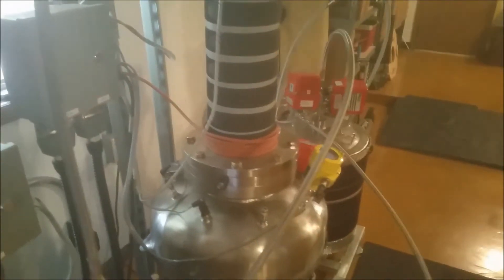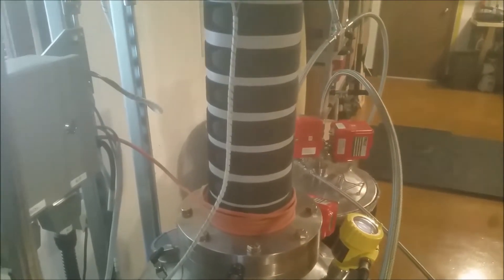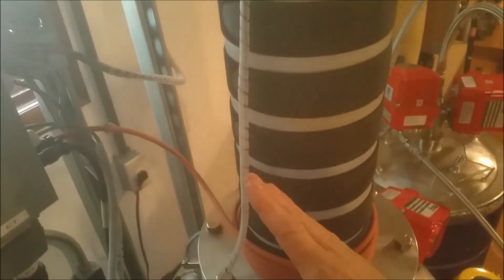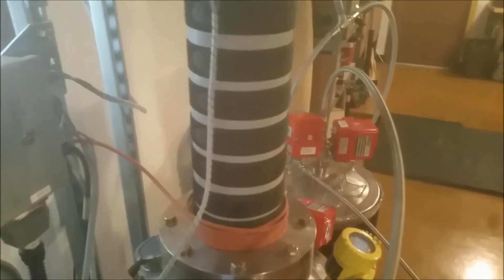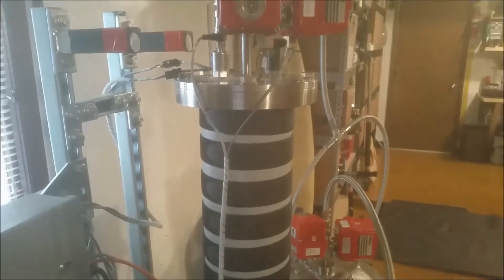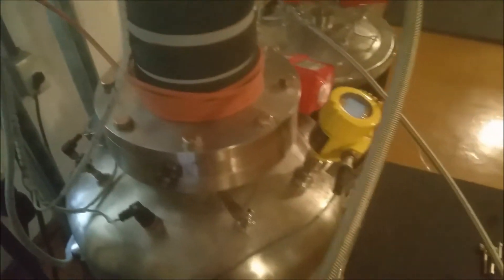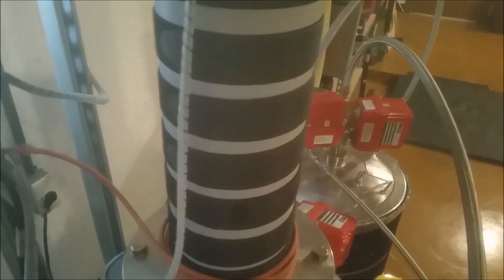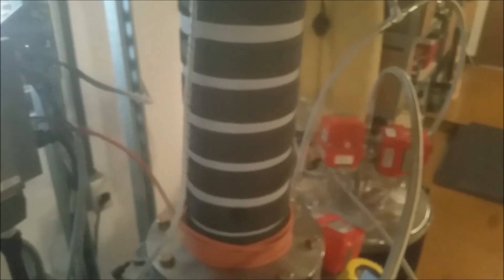Tamisium Tips Closed Passive Extraction - Cold Columns cause Channeling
Channeling is very unlikely with a Tamisium Design using the Tamisium extraction method. We tested this in 2005 during development by dying plant material that was soluble in the solvent. No dye remained. I did experience it in the past with other systems before inventing the Tamisium but attributed it to hydrophobic or philic material depending on the solvent used along with the method such as dripping through. When using hydraulic extraction principles channeling never has been a factor.  As pointed out in the video you can see signs of channeling when chilling  your column because the plant matter next to the cold wall is not the same temp as the plant material in the core of the plant column due to the fact that the solvent would remove any cold faster than you can put it on the wall. That is why these guys attempt colder and colder columns but it is a losing battle. Especially so with super fast extraction methods employed by Tamisium which does not loop solvent in a continuous loop adding time which can be hard to accommodate a cold input on the solvent itself. In other words it is very hard to chill or heat a solvent on the move.
 Cold applied to the column walls would only soak to the core if given a lot of time to do it and time decreases production. Even if you could give it the time to absorb as soon as you wash in another fill of solvent it washes out all that cold requiring more time. Remember that before you dissolve and move all the chemovar targets out of the plant material the column is filled an drained about 4-8 times albeit in one continuous flow. The solvent must be chilled. Not the column. Doing it that was is impractical and would show signs of channeling when if fact those signs would be attributed to varying temperature zones.
If you were to place a temp sensor in the column wall and core you would find that not only are they very different from each other but they are also very different from the input temp on the column wall exterior. Meaning that just because you have this fancy chiller that goes to -100C your column interior and core would be way higher than that. More like +20C or higher.
You have to ask, why use a labor intensive costly time consuming process when you could just use a fast super efficient process that does not create these varying temp zones.
In the end you fill figure out that using a larger mass of previously prepared solvent at a known temperature to extract in a matter of minutes as it flow through uniformly is far superior.